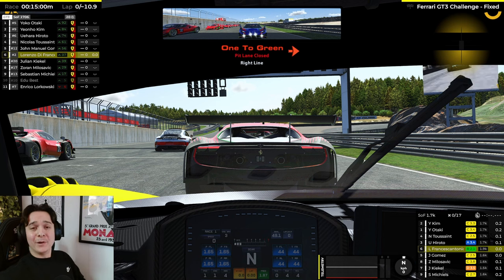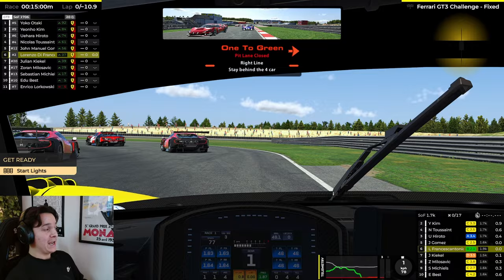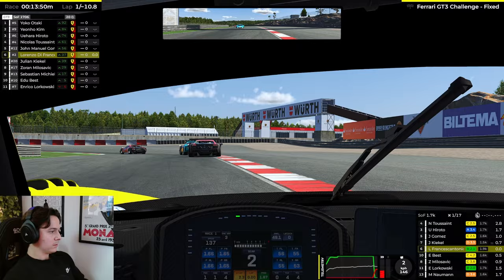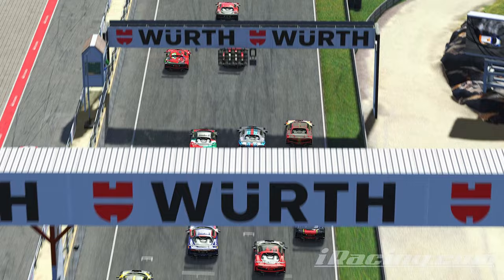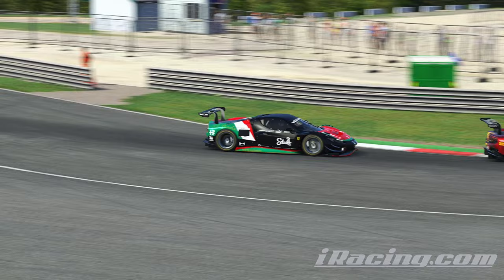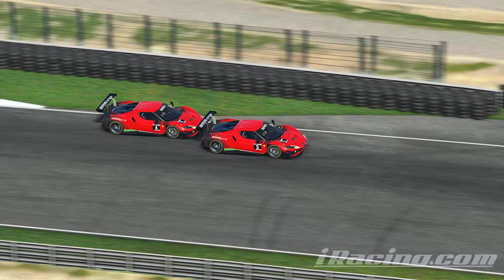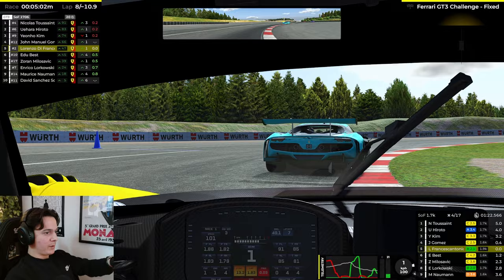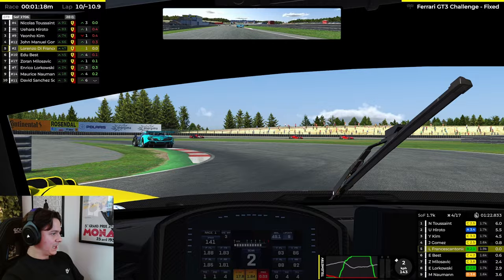Can I Survive The Notorious Ferrari GT3 Challenge at Rudskogen? | iRacing